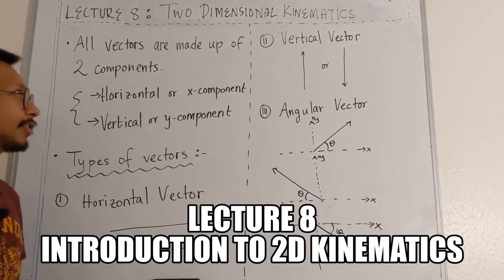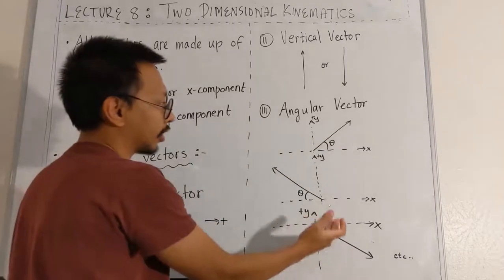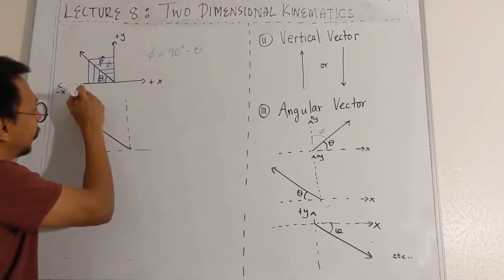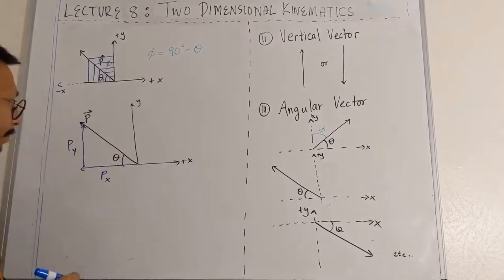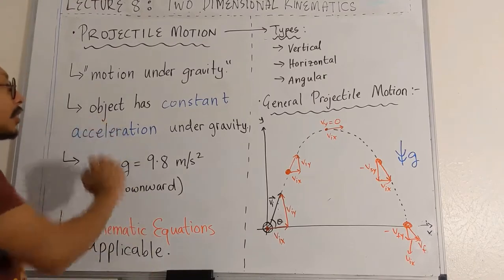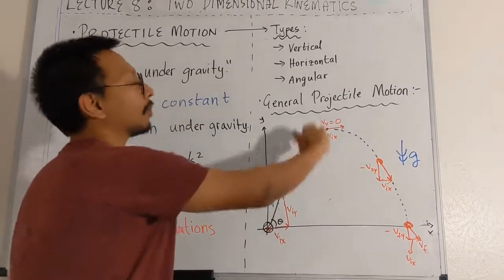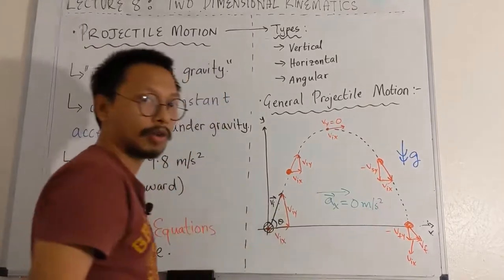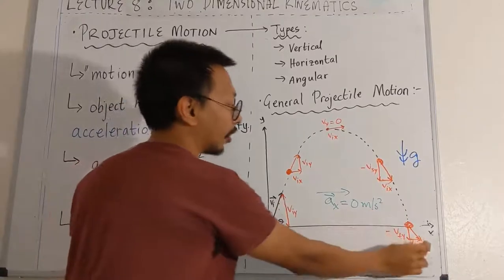Lecture 8a - Projectile Motion Basics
A detailed explanation of how objects move under gravity, i.e. projectile motion. We talk about the independence of horizontal and vertical motion when thinking about projectiles (like a ball thrown in the air) from a physics perspective.